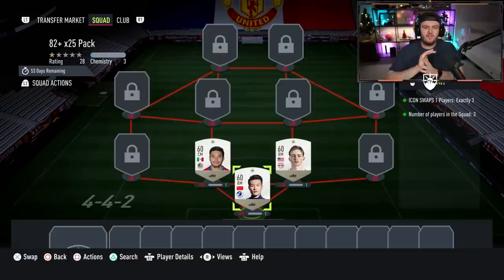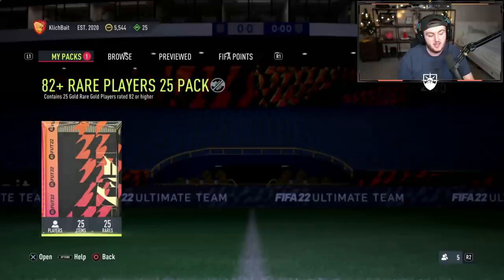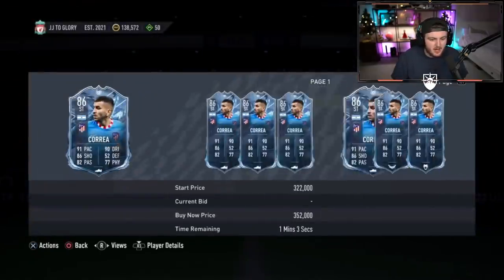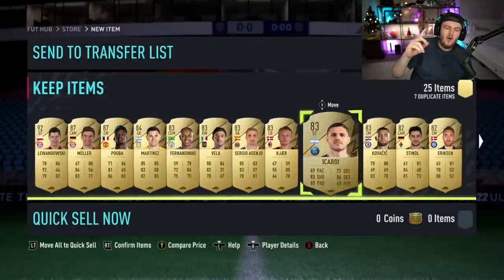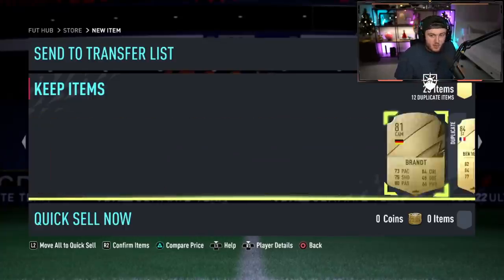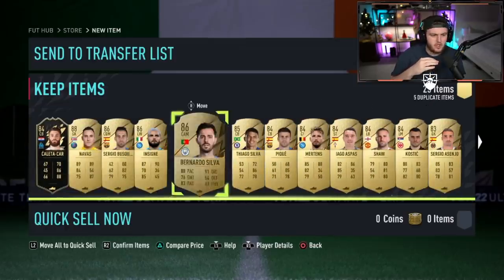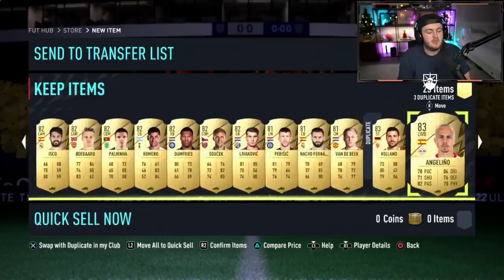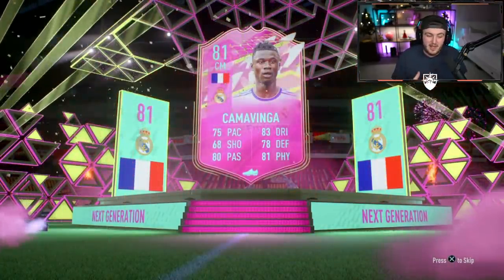THIS IS WHAT I GOT IN MY 83+ x25 PACK FROM ICON SWAPS! FIFA22 ULTIMATE TEAM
Fifa 22, Ultimate team, Icon Swaps, 83+ x25 pack, 82+ x25 pack, 81+ x25 pack, Icon swaps pack, Swaps, Pack Opening